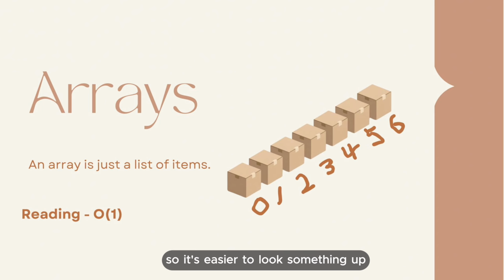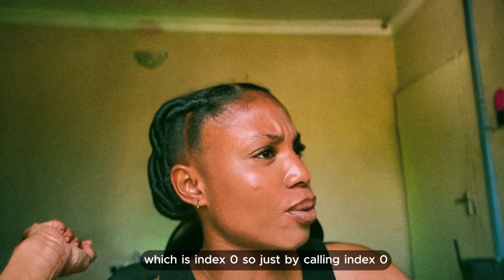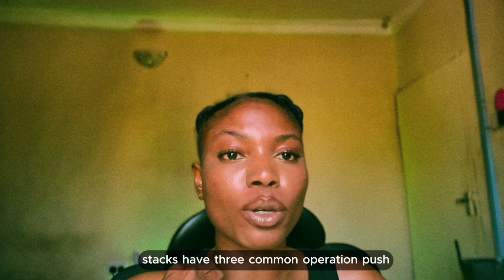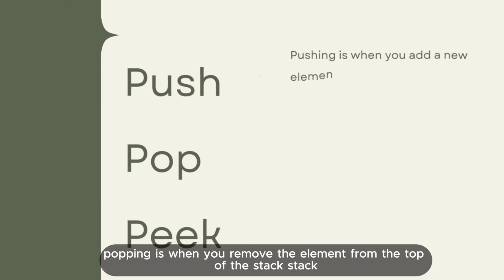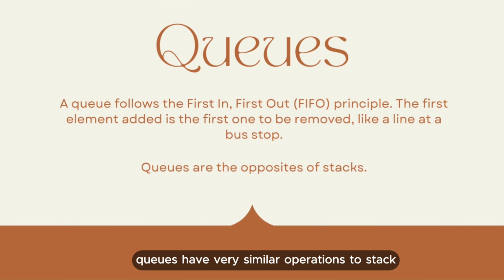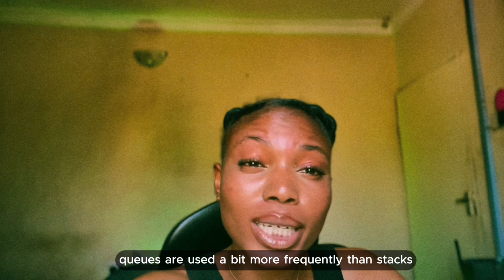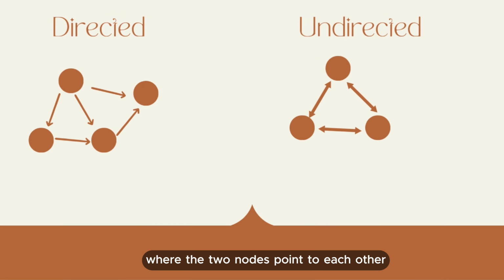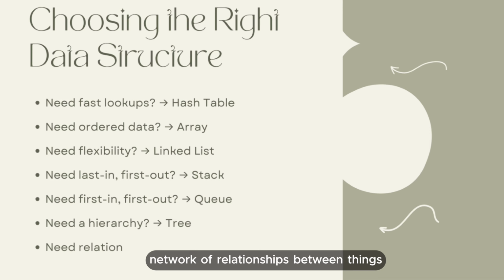7 Major Types of Data Structures for Beginners - How I wish I was Taught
Choosing the right data structure can be confusing when you're new.
In this video, I simplify 7 major data structures—what they are, when to use them, and why they matter. Whether it’s arrays, graphs, trees, or hash tables, you’ll walk away with a solid mental model of when to use what.

This is the beginner-friendly breakdown I wish someone gave me.
0:00 - Intro
0:25 - What are Data Structures?
0:45 - Arrays
2:10 - Linked Lists
3:53 - Hash Maps
5:25 - Stacks
7:30 - Queues
9:02 - Trees
10:10 - Graphs
11:33 - Which Data Structure Should You Use?